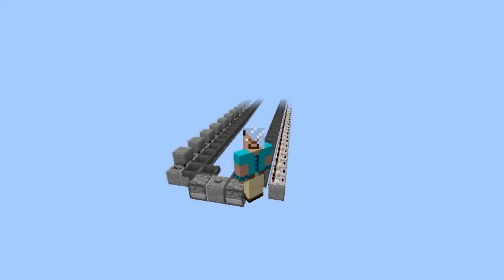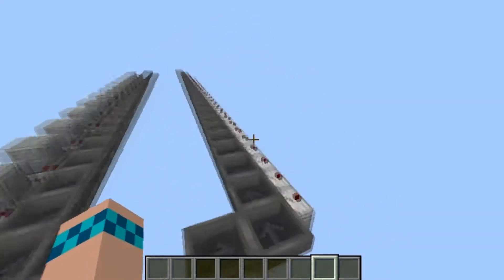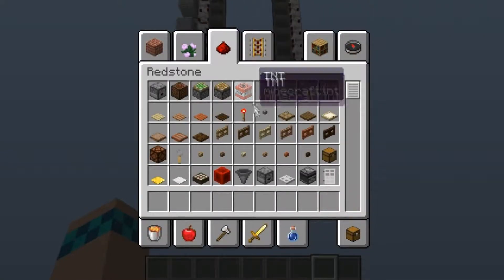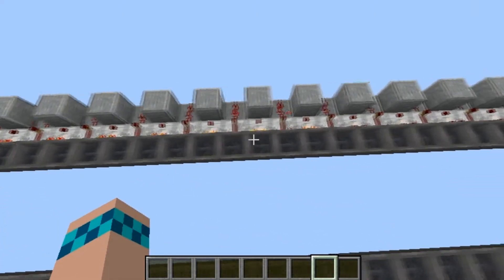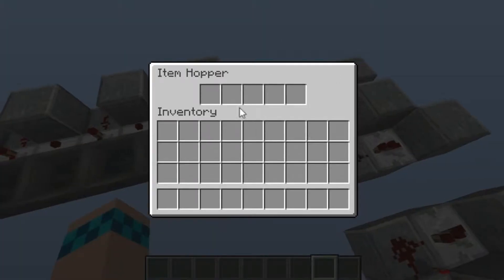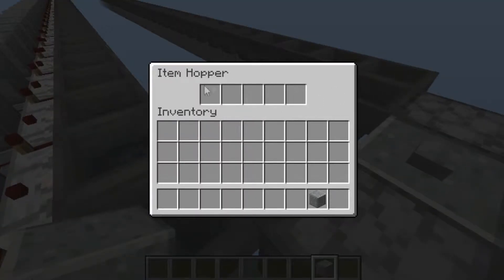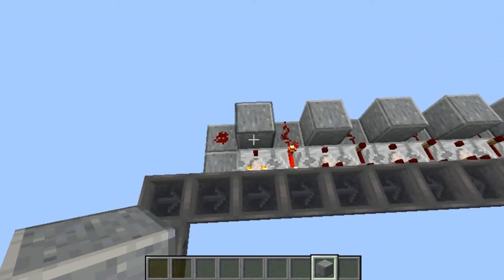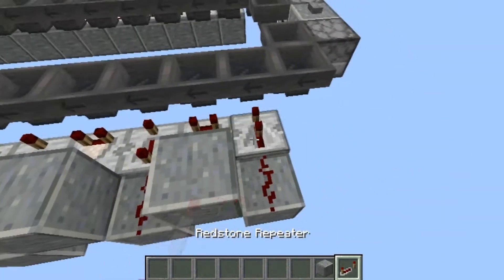Slower Minecraft Hoppers - Tileable Delay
This is a tileable hopper delay system and is useful for systems that are slower than the normal hopper input speed...
*cough cough* shulker box devices coming soon *cough cough*...